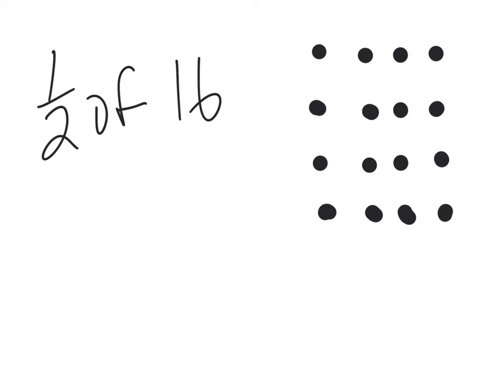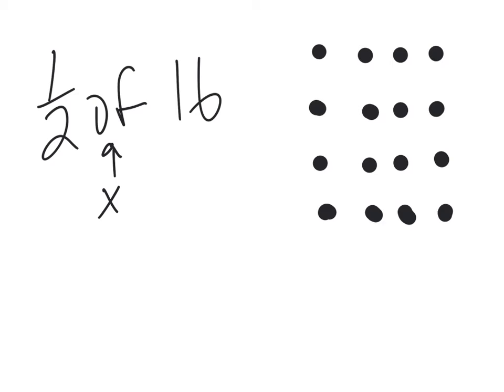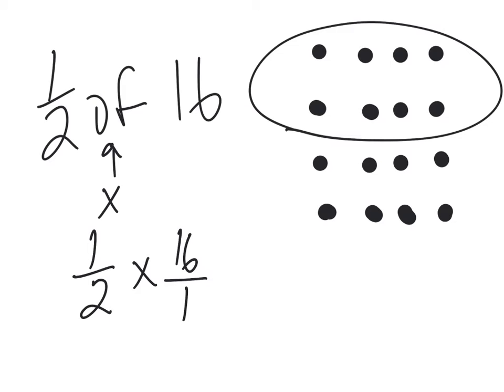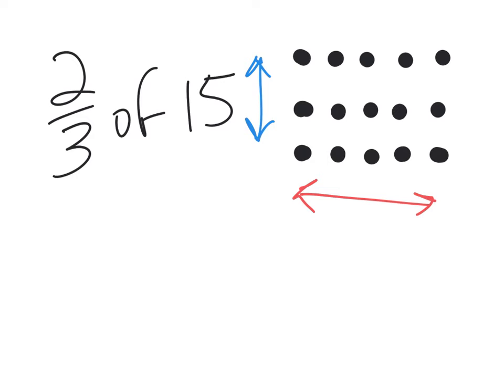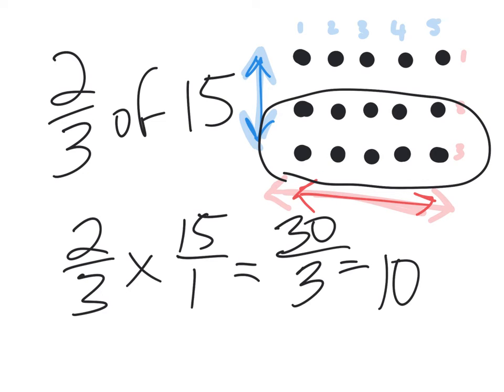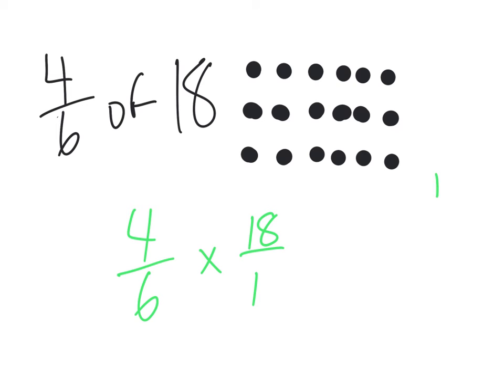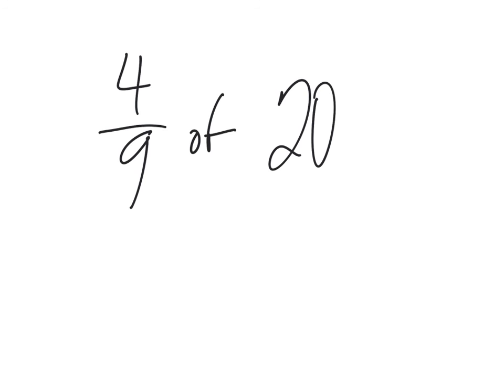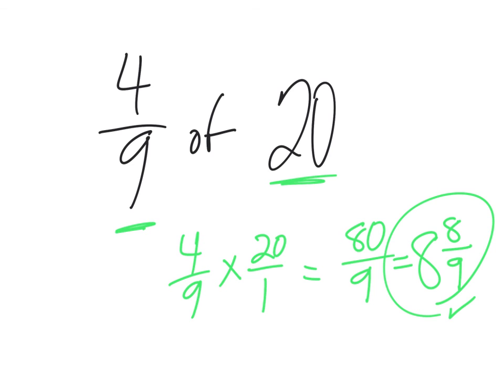Parts of a group